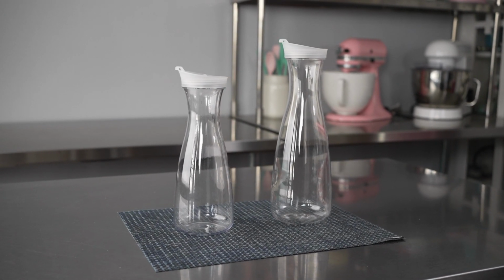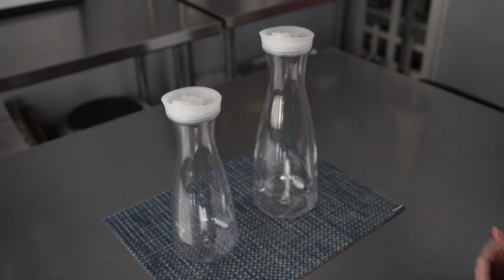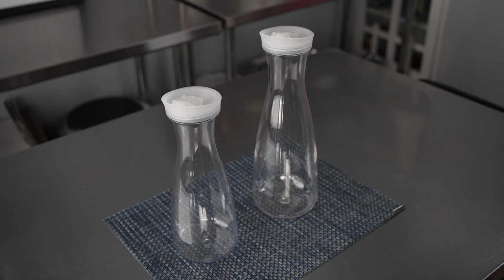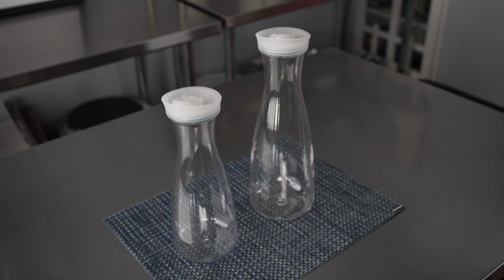Plastic Carafe with Lids - RWP0467C, RWP0468C - Restaurantware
Check out this product demonstration video of the Plastic Carafe with Lids from Restaurantware.
Item codes:
RWP0467C
RWP0468C